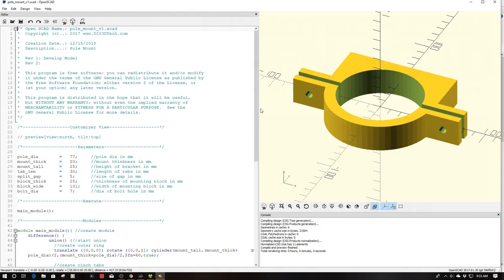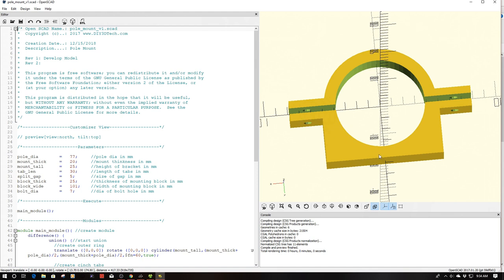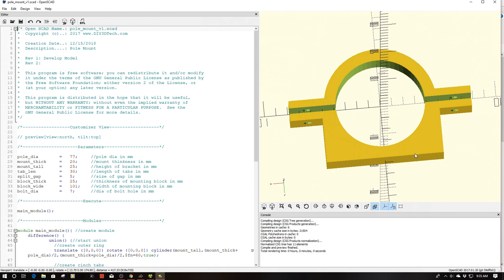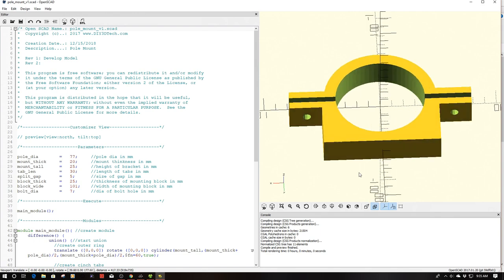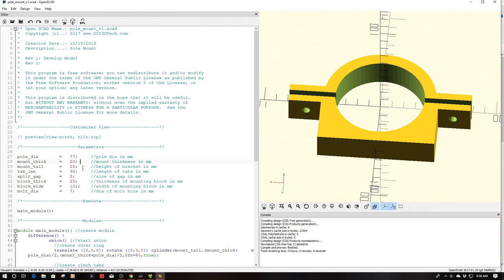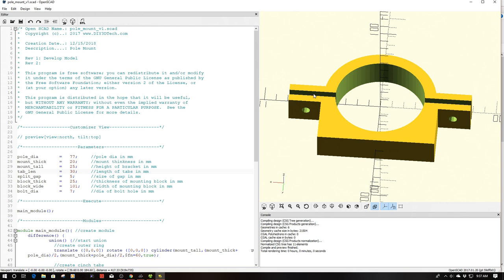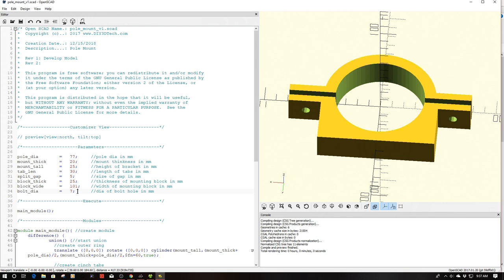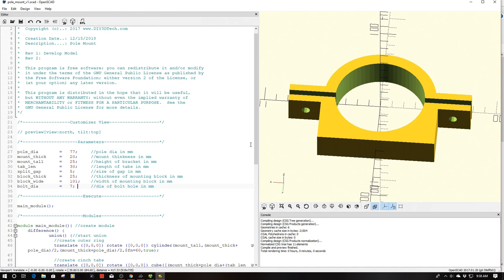Open SCAD - 3D Printable Pole Mount!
for more information on this and many other projects! As in this episode we will be talking about how I came up with a better way to make better use of the poles and drain pipes in my basement! This is an easy print model and wanted to share with you the design concepts which went into this handy mounting bracket!

For more information as well as the complete source code, please